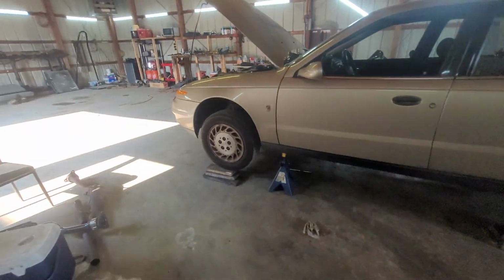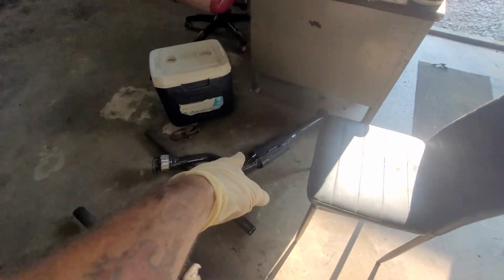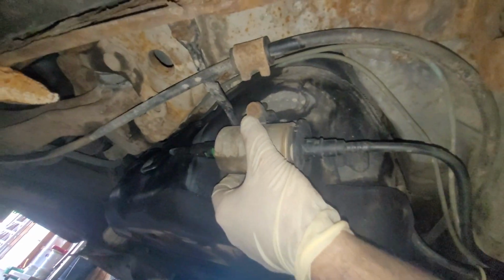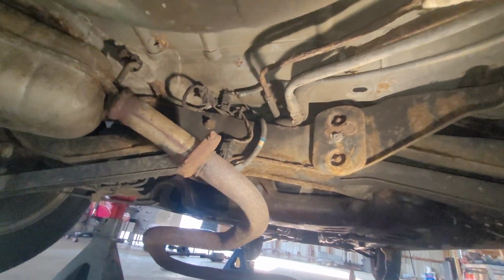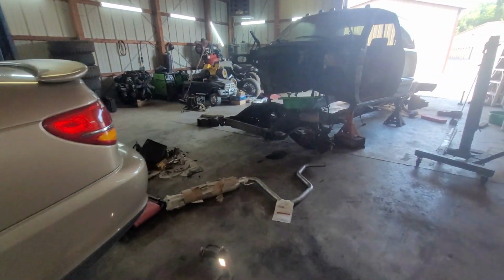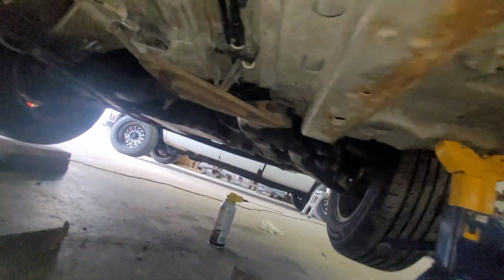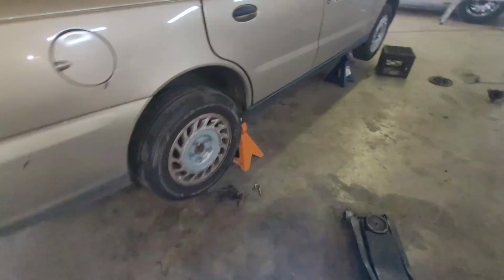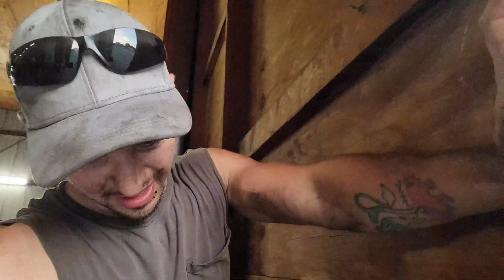He Drove From Philly To Fix A Gas Leak